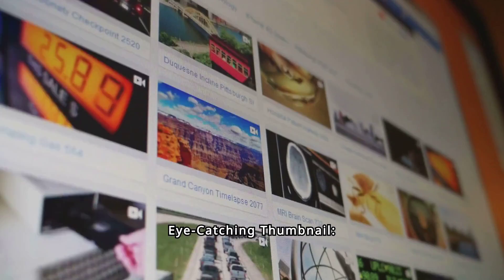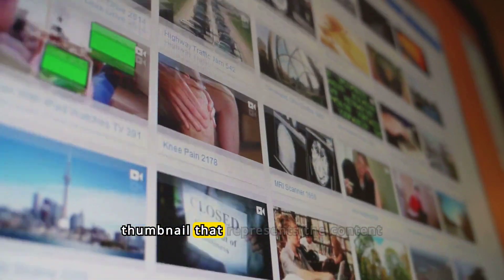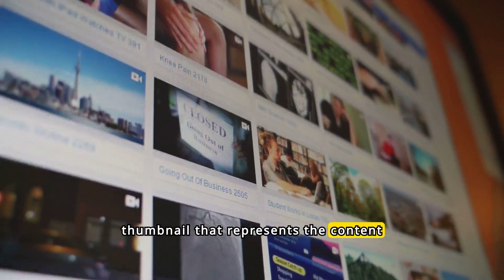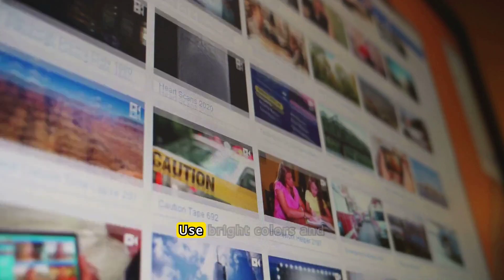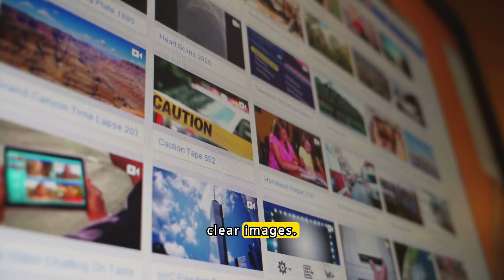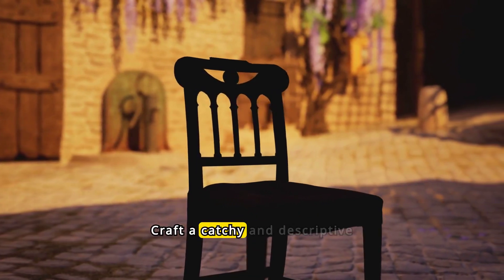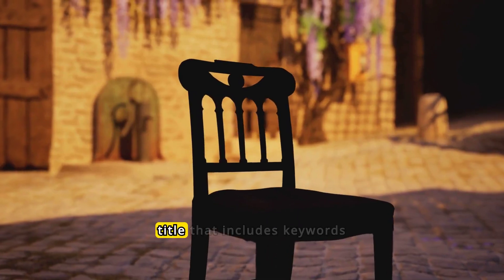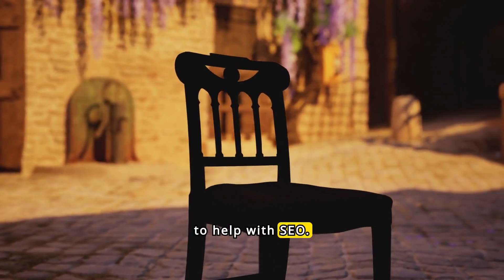How to Explore Hidden Gem in your City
This video is for travel vlogger.

things to do in new york city
what to do in new york
hidden places in nyc
what not to do in new york
hidden things in nyc
hidden places nyc
alternative guide to new york city
new york city
things to do in nyc
nyc hidden gems
new york city secret spots
secrets of new york
here be barr
secrets spots in nyc
new york travel
in new york
nyc travel guide
new york travel guide
10 nyc travel tips

crazzy vlog northeast